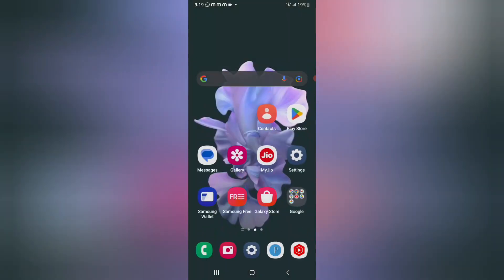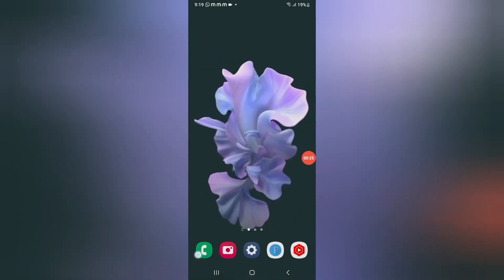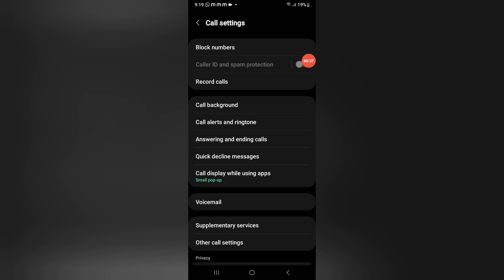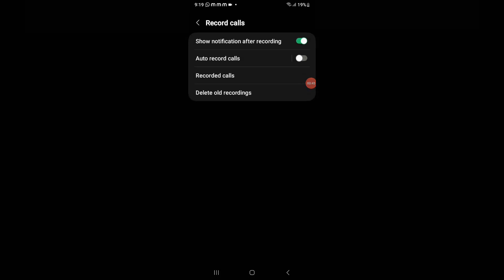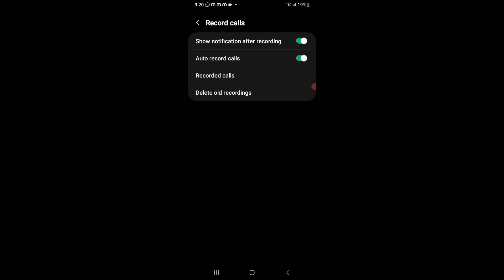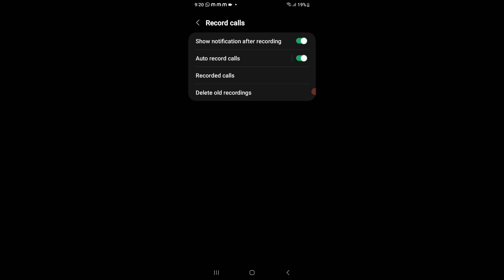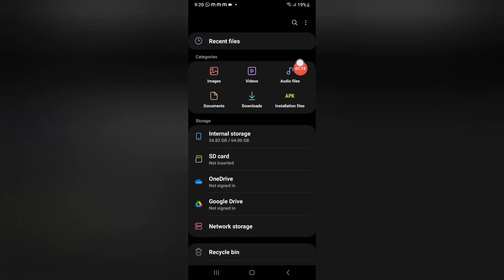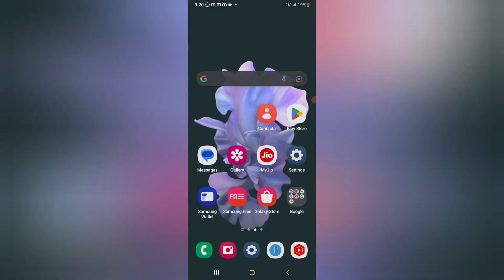How to turn off auto record calls in Samsung Galaxy A05s,deactivate automatic record call in Samsung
Best powerful CPU under 10k

60-Inch Tripod with Bag

7 Socket 6A Extension Board